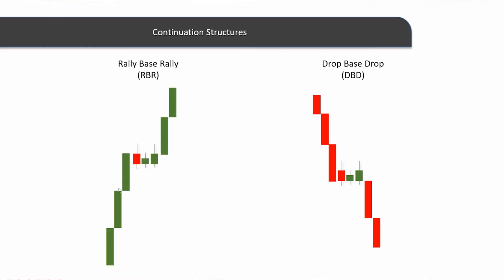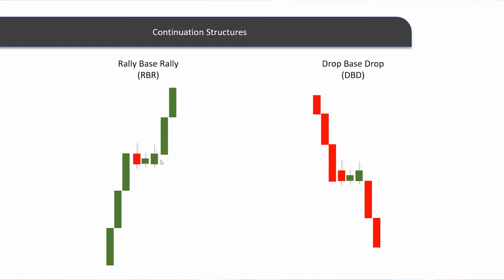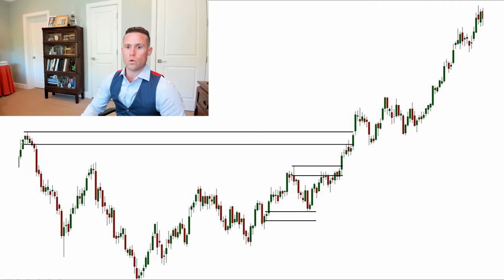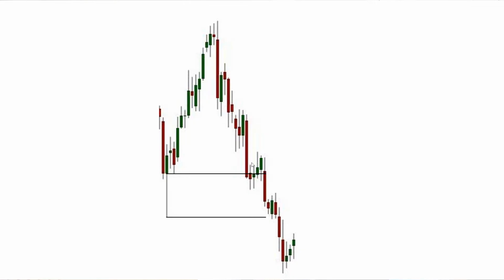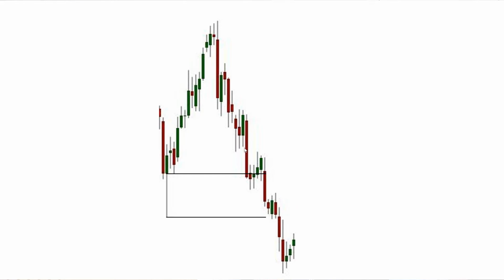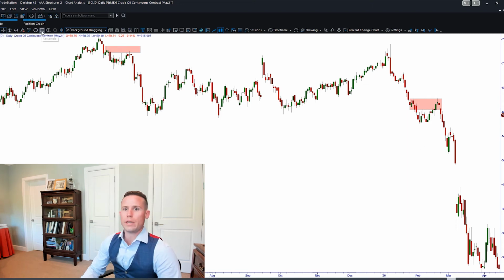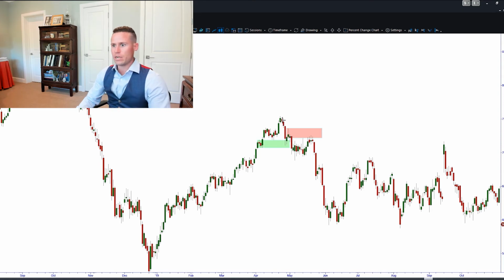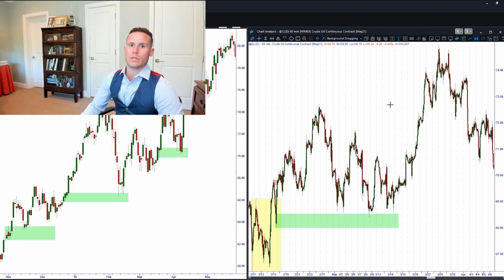Continuation Patterns & Structures // How to Read Price Movement for Beginners Tutorial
This tutorial for beginners explains how to read price movement. I specifically cover continuation patterns / structures. Understanding how to read price action through the lens of technical analysis is not difficult. All price movement is essentially governed by four types of formation / structures. This tutorial explains half of those. Get a better understanding of when you should lets profits run and when you should not enter a trade.

0:00 Intro
1:47 Theory
10:21 Application
20:01 Conclusion